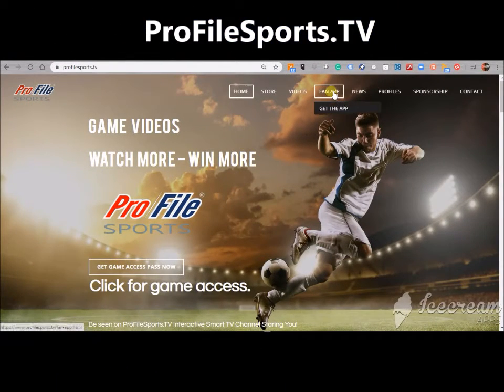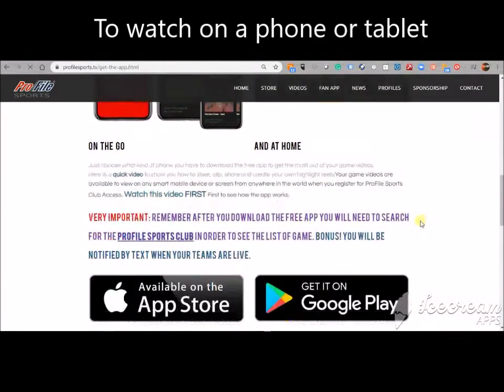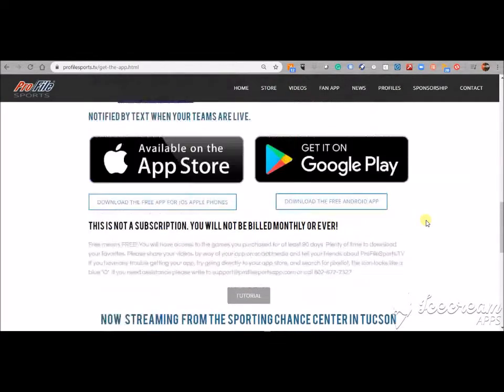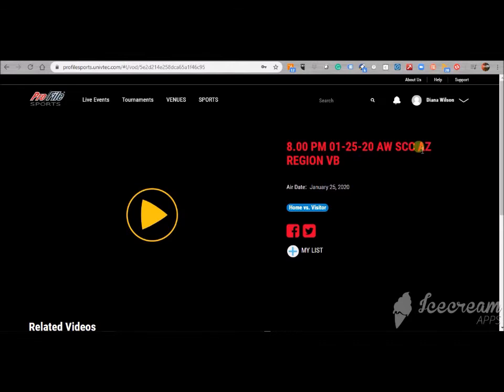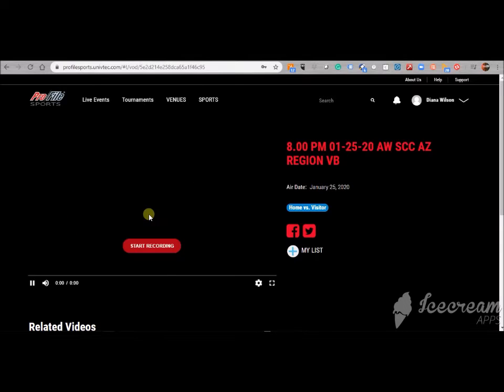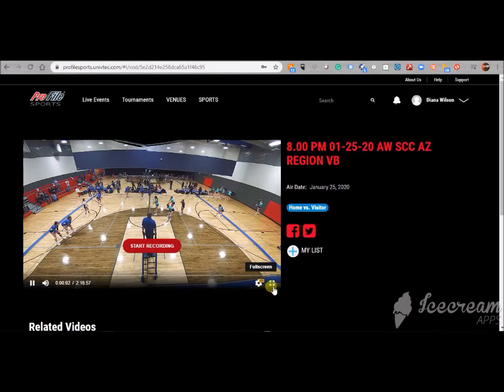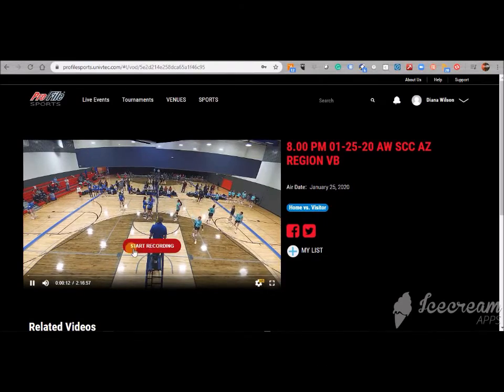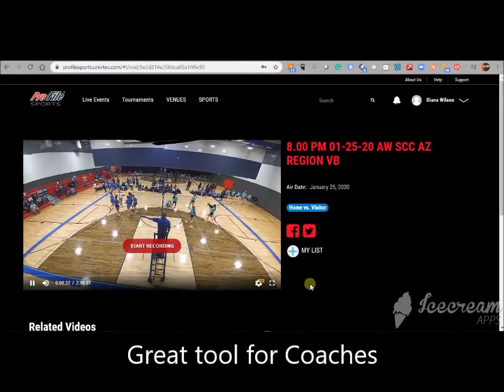How to watch your Game Videos FREE-to-view on ProFileSports.TV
Getting your game footage is easier now than ever before. ProFile Sports has several options from DIY to fully automatic live streaming cameras that you can tune into on your smartphone or personal computer.

When your games are streamed to ProFileSports.TV, you can be seen on any PC or mobile device from anywhere in the world.